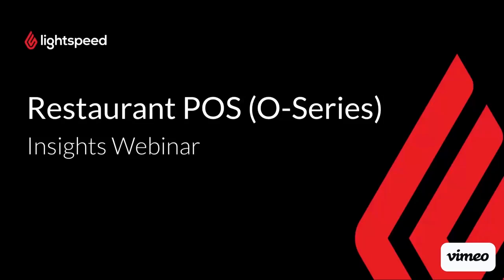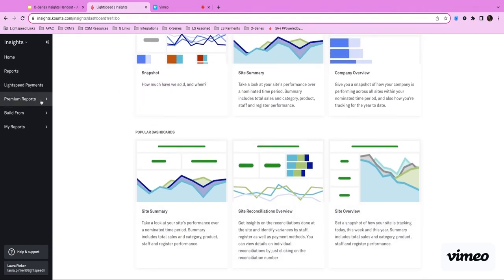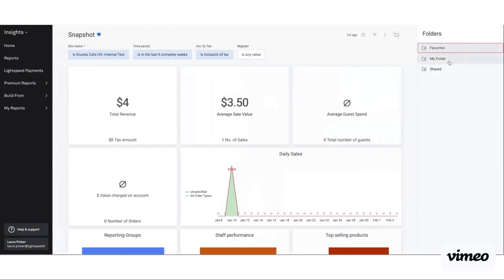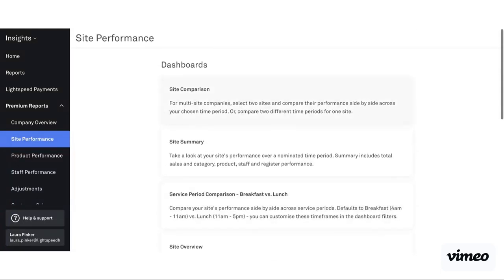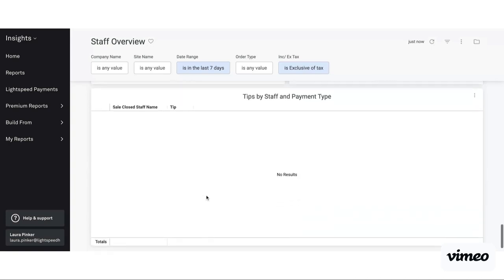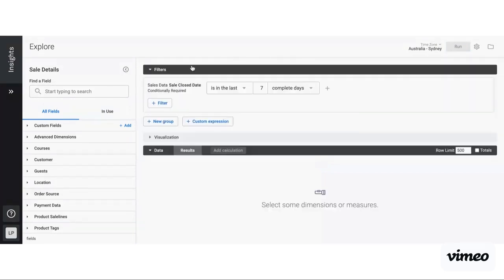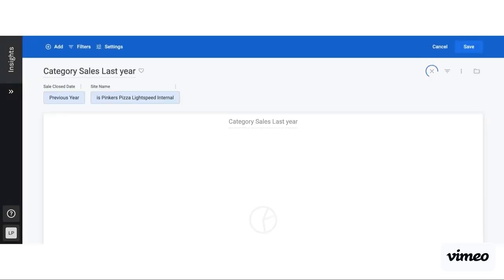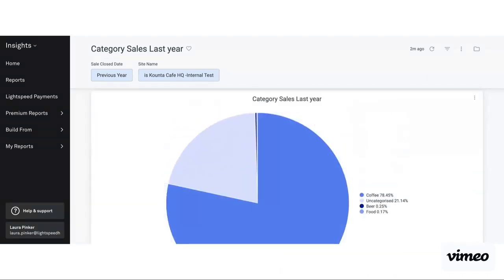O-Series Webinar: Insights reporting module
Insights by Lightspeed is a real-time business intelligence platform that arms you with powerful data - so you can make fast, informed business decisions.

0:00 - Introduction to Insights and Reporting Groups
6:47 - Basic Reporting
11:44 - Premium Reports
25:48 - Custom Reports Building